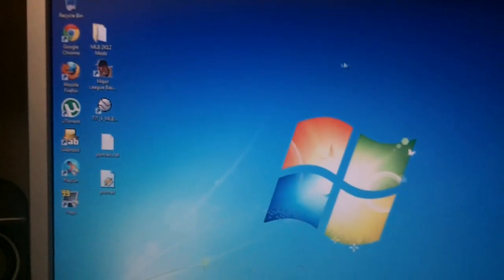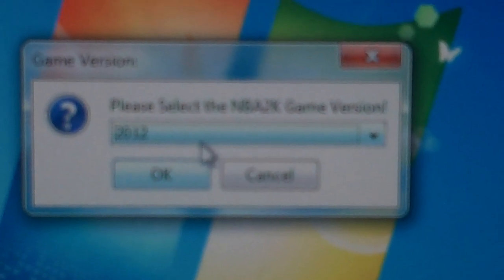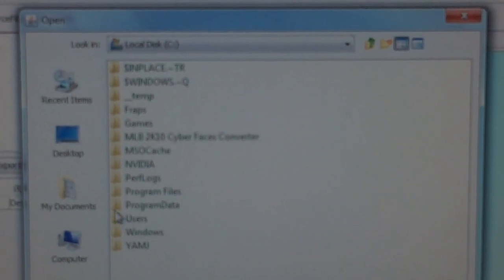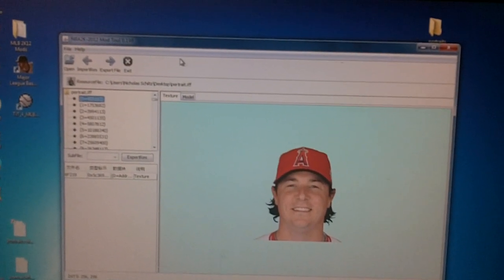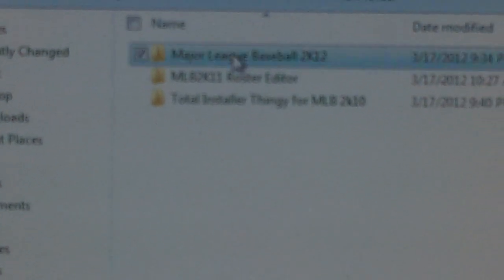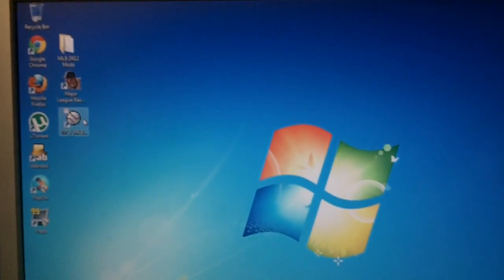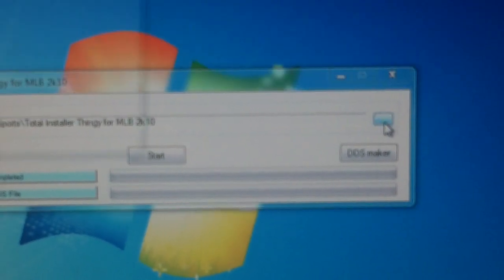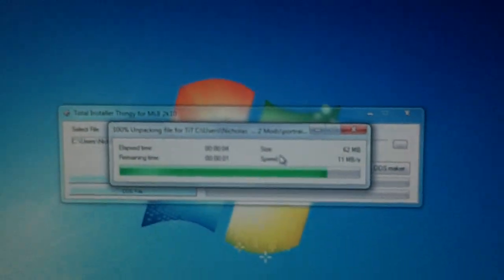How to install portrait packs into MLB 2K12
This is my tutorial for installing portrait packs into MLB 2K12. Tools required are: NBA Mod Tool 0198 and Total Installer Thingy 4 2K10.